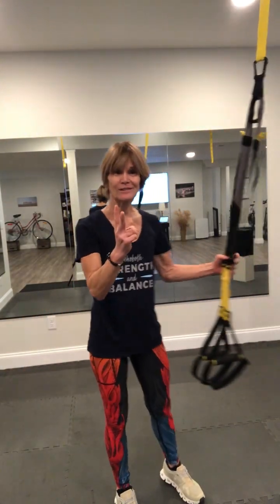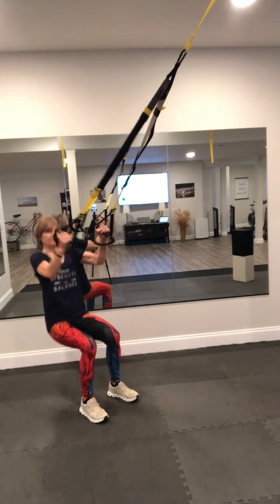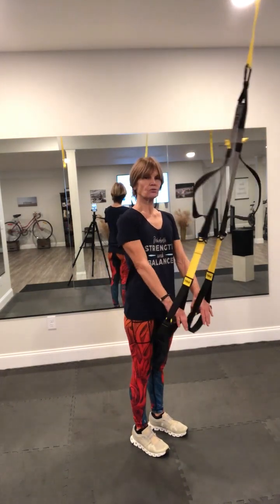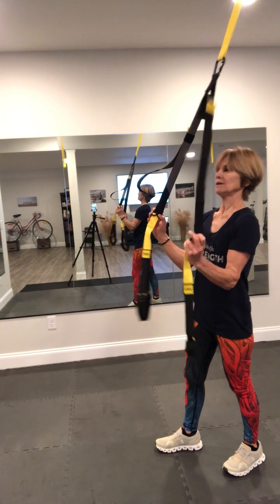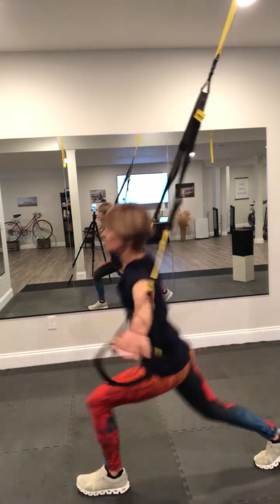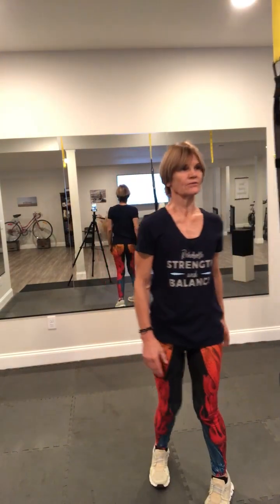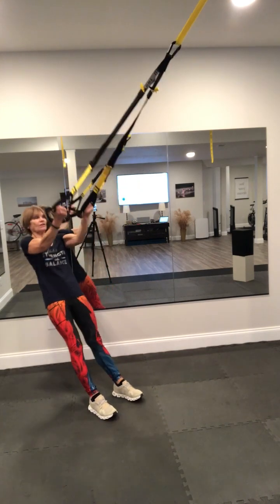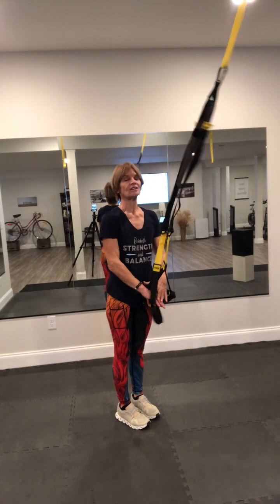TRX Workout Two 2024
15-20 reps of each.  ROUND 1: Squat Holds, Oblique Rows, Squat T-Flys, Hip Drops to I-Fly, Swimmers Pull  ROUND 2: Tricep Press, Chest Press, Forward Lunges, Rollouts  ROUND 3: Abductor Flys, Hip Hinge Pull, Squat Position Bicep Curls, Side Lunges w/Squat, Alligators  Enjoy!